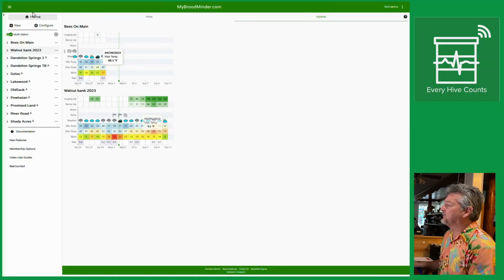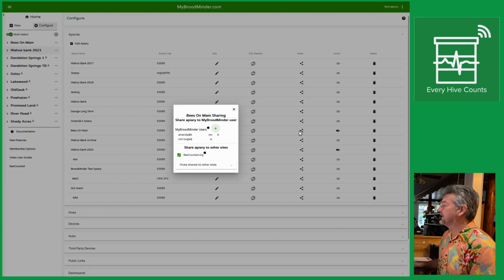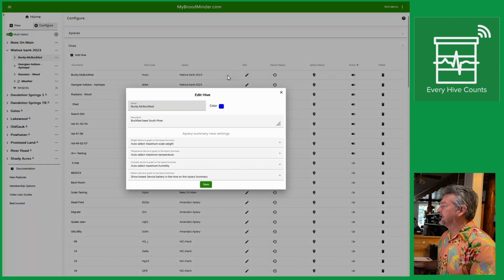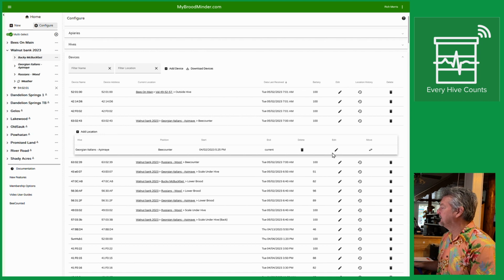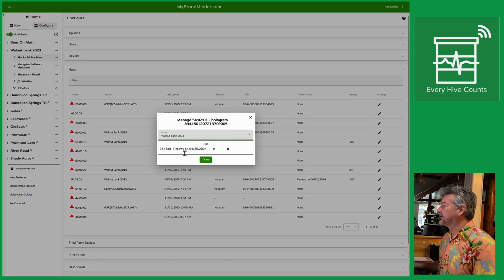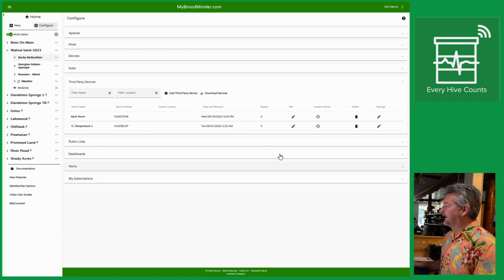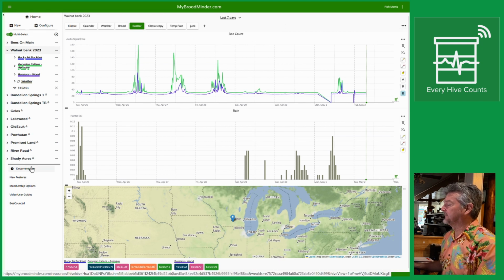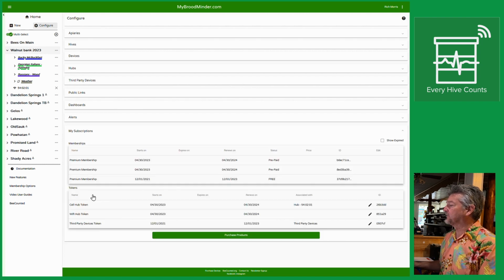MBM V5 Configuration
A walk through of configuring MyBroodMinder V5.